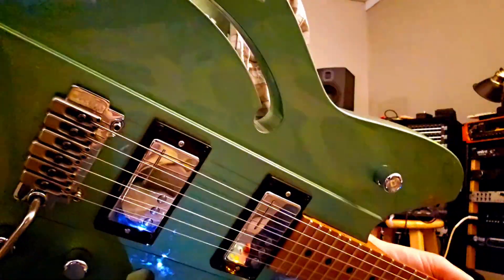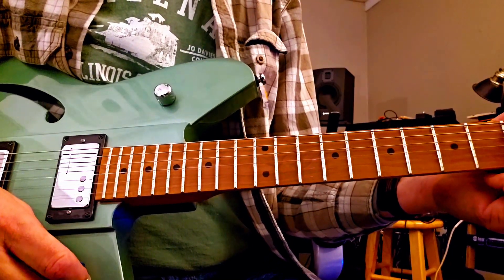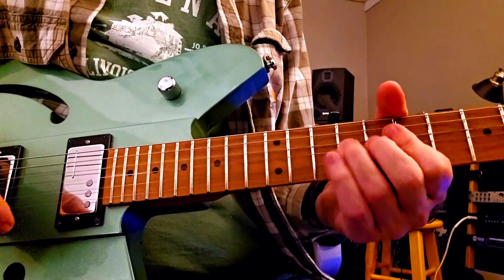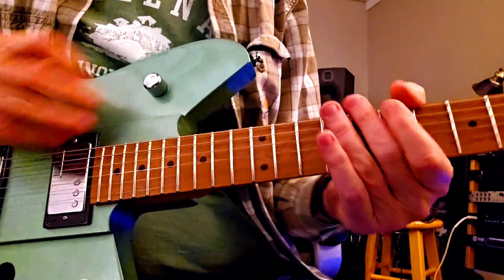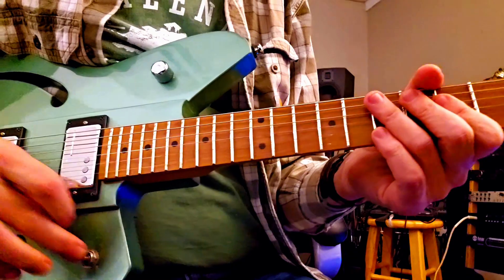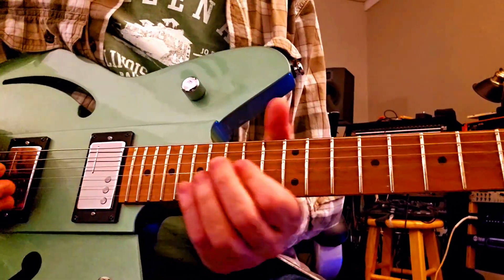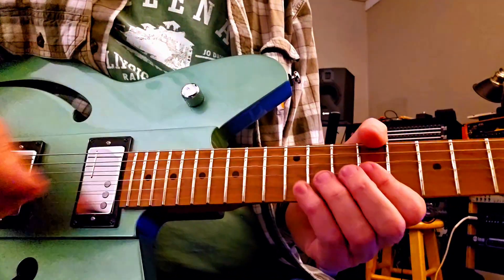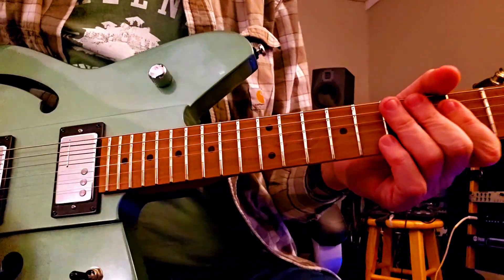Reverend Airsonic Guitar tone test-Craig Erickson